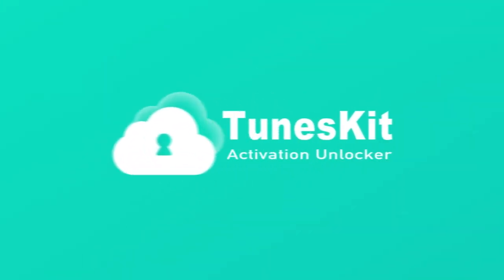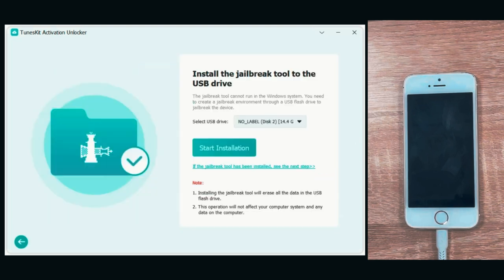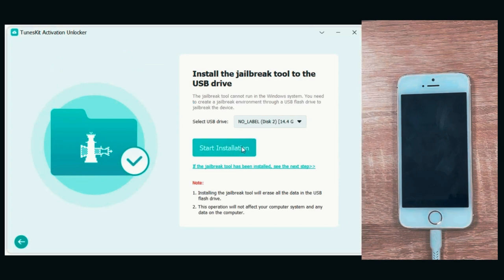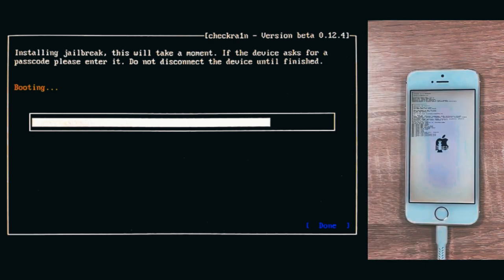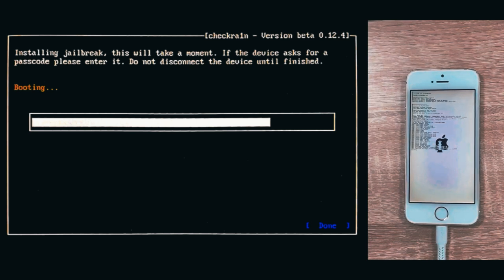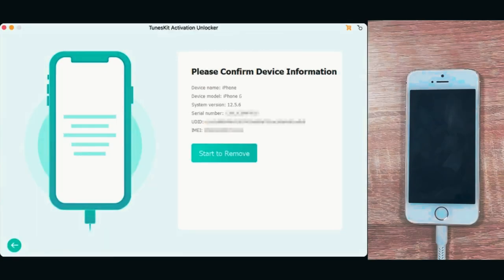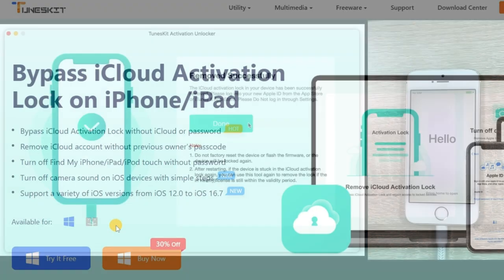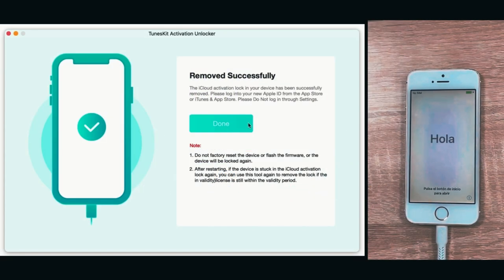How to Use TunesKit iCloud Activation Unlocker-Remove iPhone Locked to Owner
Hi, welcome to the TunesKit channel. In today's video, we'll show you how to remove 'iPhone Locked to Owner' via TunesKit iCloud Activation Unlocker.

⏰ Timestamps:
00:00 Get Started
00:10 Step 1. Connect Your iPhone
00:23 Step 2: Install the Jailbreak Tool
01:45 Step 3: Start to Remove
02:16 The End